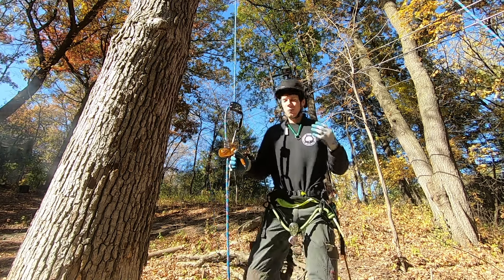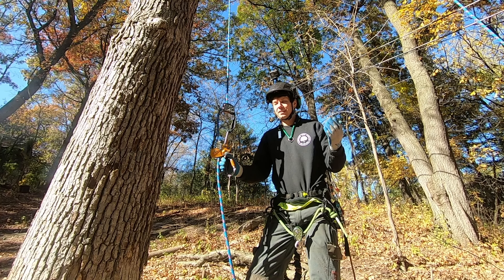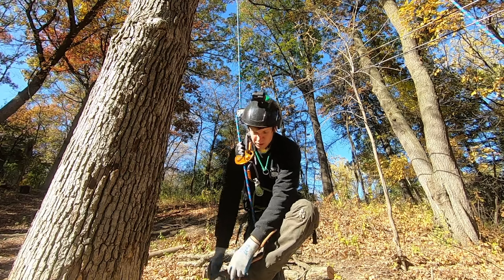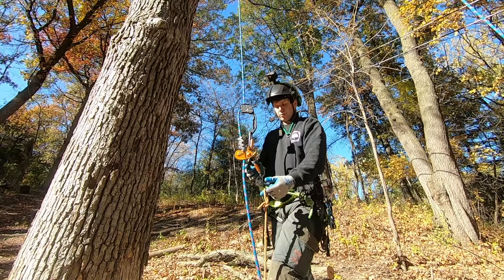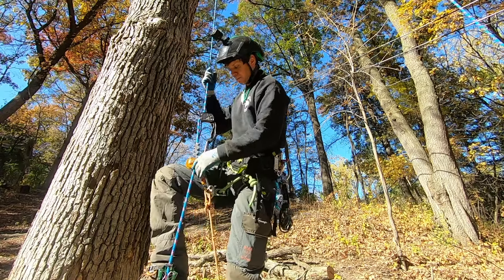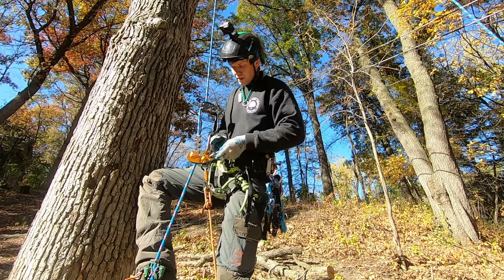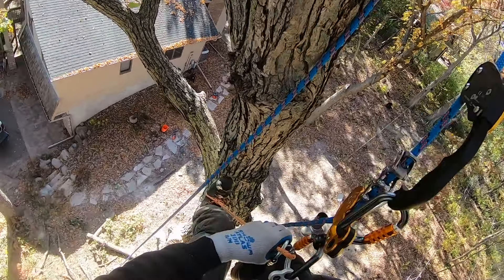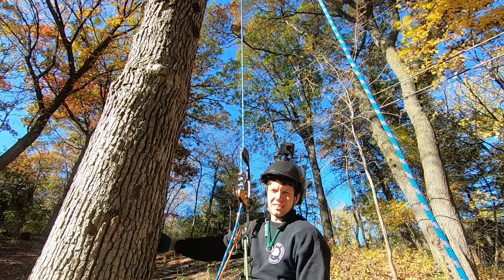Rope Walking Without a Knee Ascender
Since filming this video last fall I've revised this system a bit. If the system works good for you and you want to spend a little money to improve it, I've found that adding some small carabiners (like the DMM XRSE) to the neck tether and the foot lanyard make things both safer and easier to use.